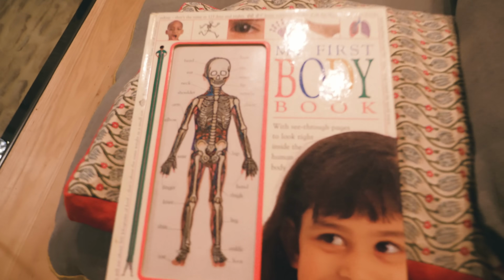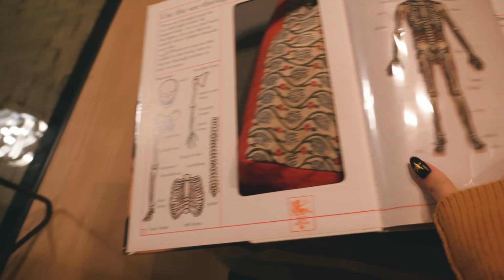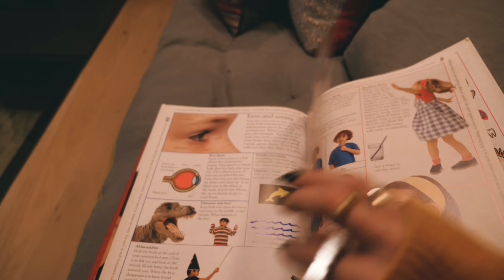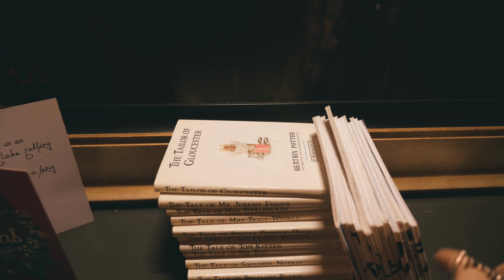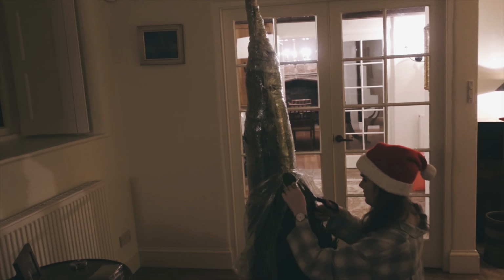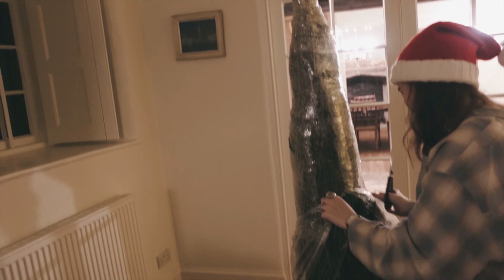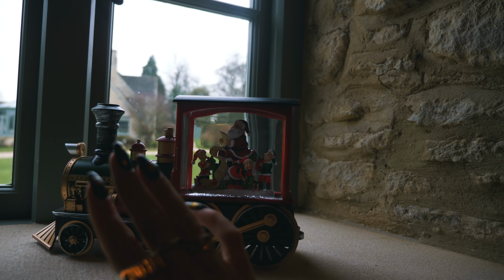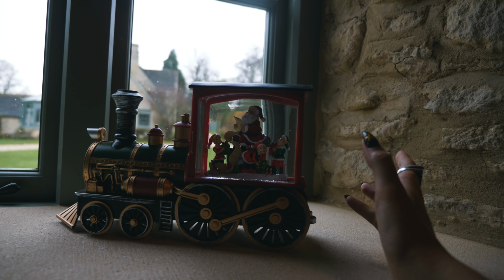VLOGMAS 2021 DAY 14: Decorating the House for Christmas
——SOCIAL MEDIA——

                                ——LINKS——

Sapphire Ring: jewellers in India

Gold Signet Ring: grandma’s

Eternity Bands: Rosa de la Cruz

Gold Bracelets: gifts

Silver Link Bracelet/Silver Bangle: gifts

FAQ

27

Panasonic Lumix GH5 + Sony ZV-1

London

I think I'm about 5'4"

Is your hair dyed?
Nope!